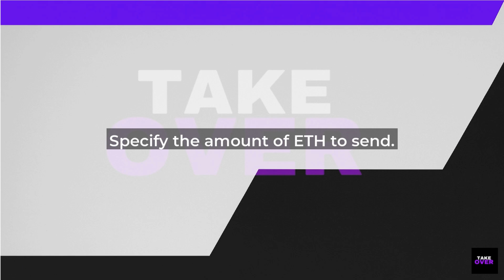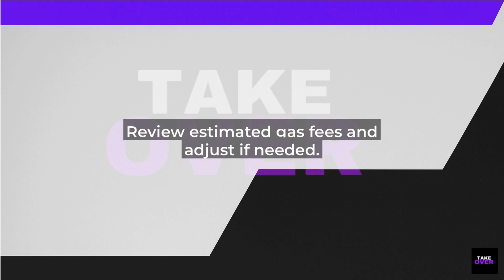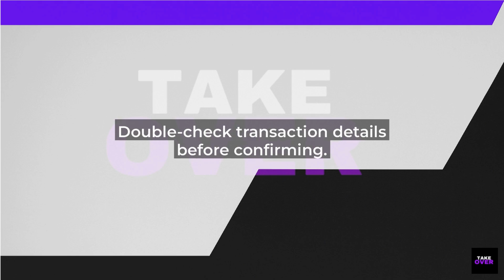How To Send Eth From Metamask Wallet (2025)